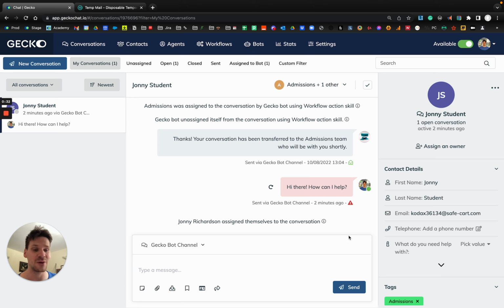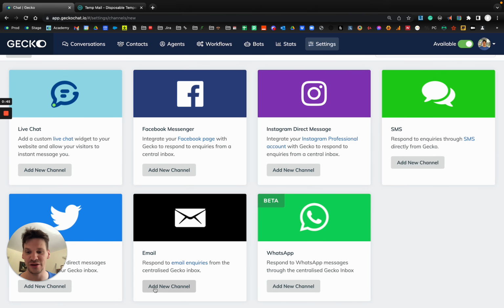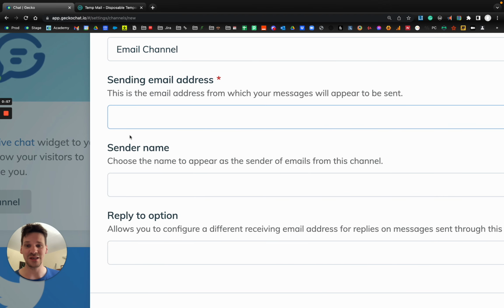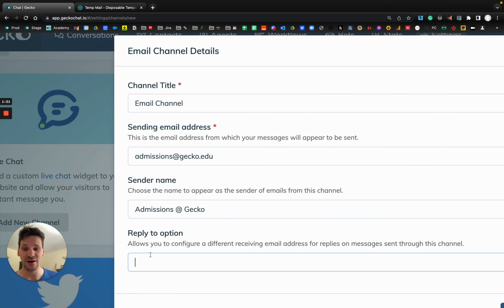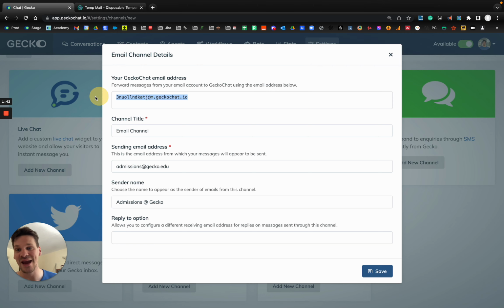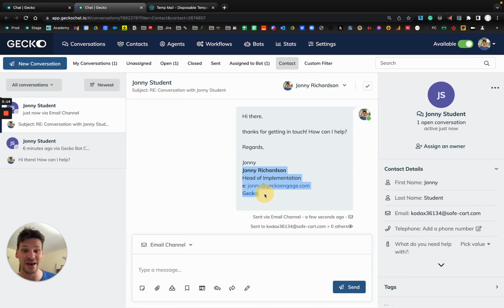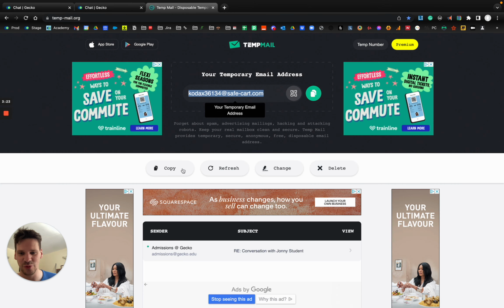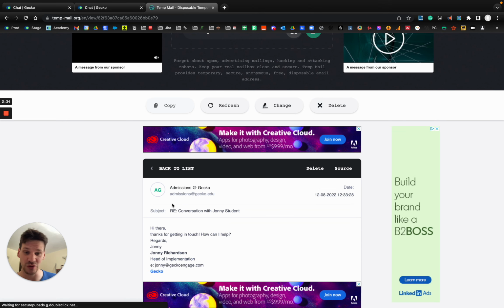Creating Email Channels